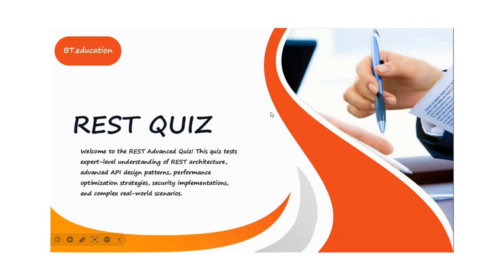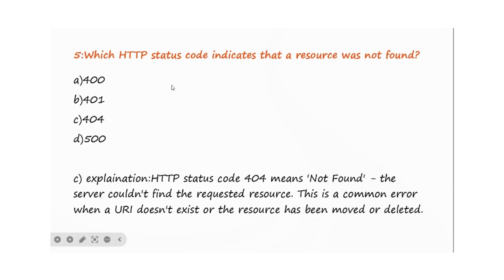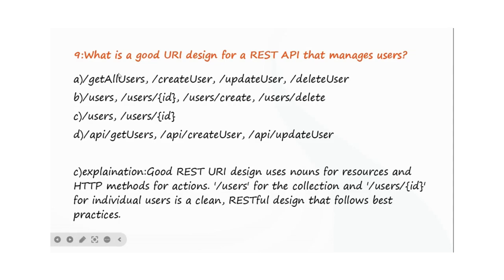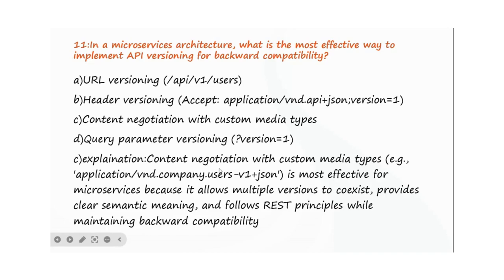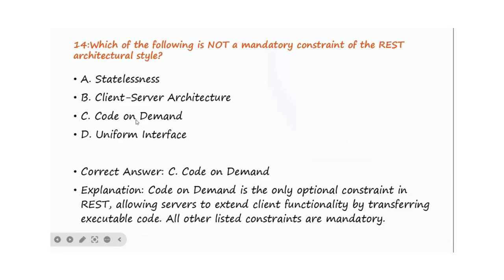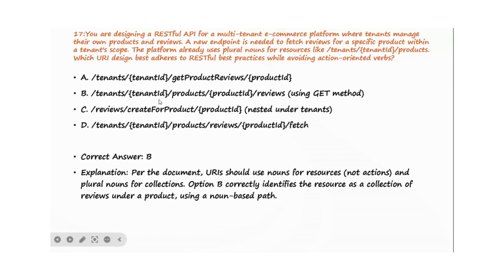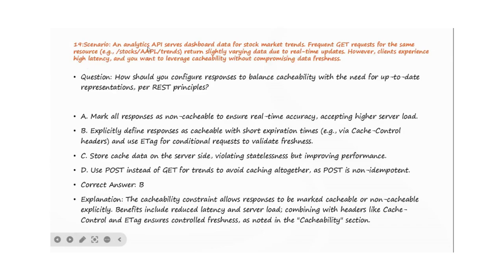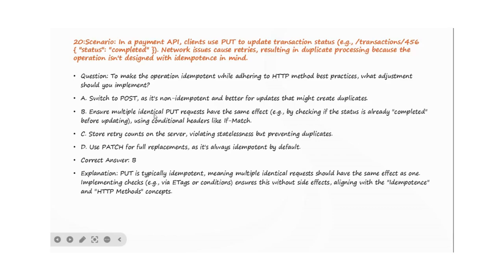REST API Quiz for MCP | Model Context Protocol Test Preparation#exam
Prepare for the Model Context Protocol (MCP) test with this REST API quiz! 🚀
This video includes multiple-choice questions (MCQs) designed to help you practice key concepts of REST APIs in the context of MCP.

✅ What you’ll practice:

REST API fundamentals in MCP
Common HTTP methods (GET, POST, PUT, DELETE)
Request/response structure in MCP
Status codes and error handling
Real exam-style MCQs

This quiz is perfect for learners, developers, and professionals exploring MCP and strengthening their REST API knowledge. Watch till the end and challenge yourself with every question!